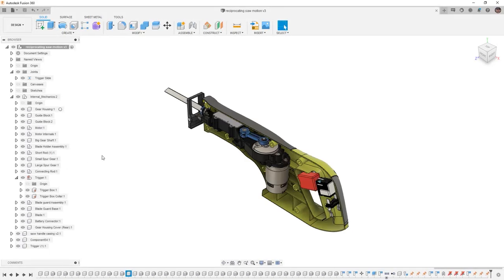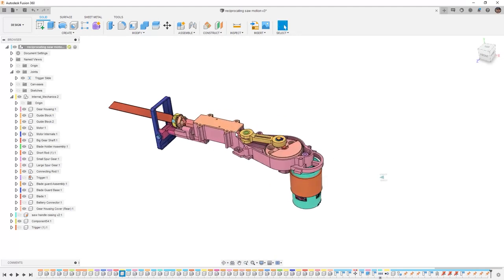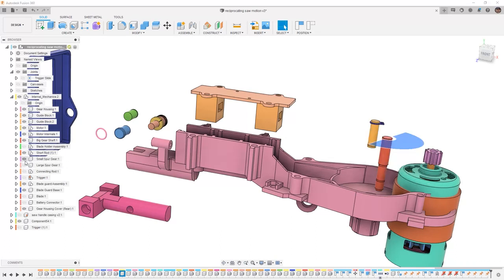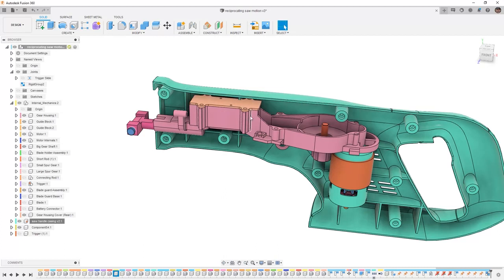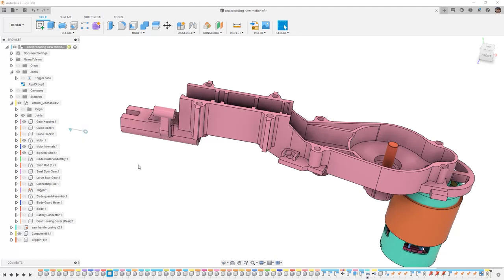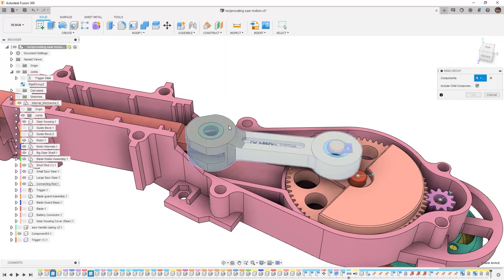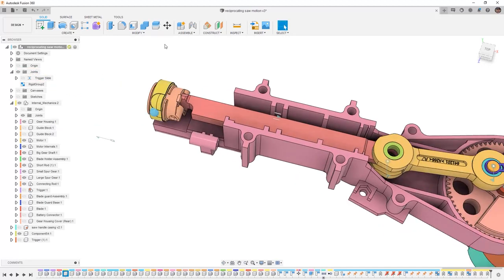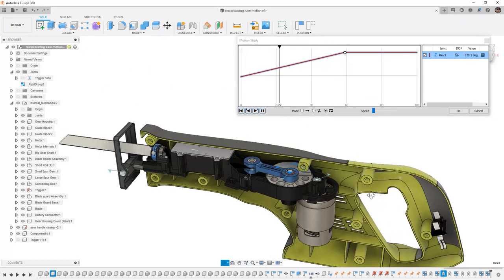Reciprocating saw motion